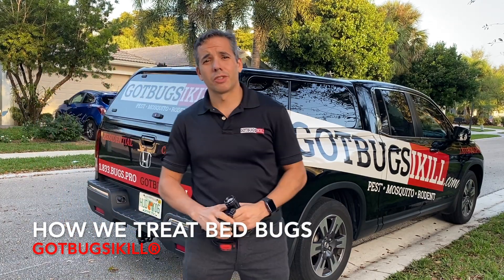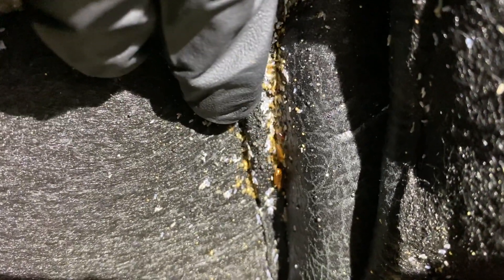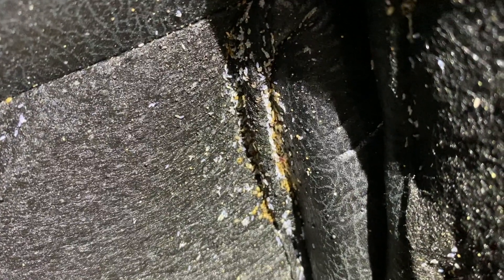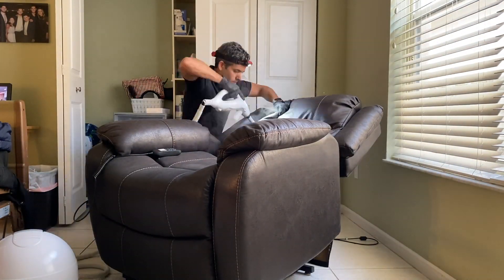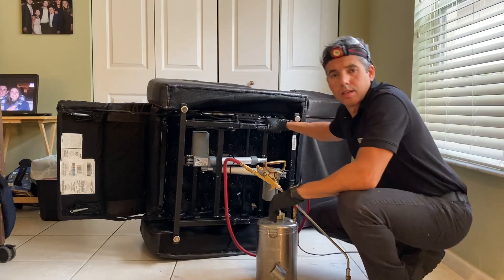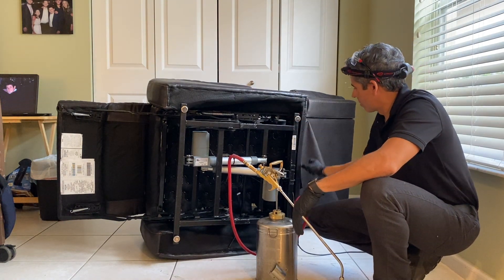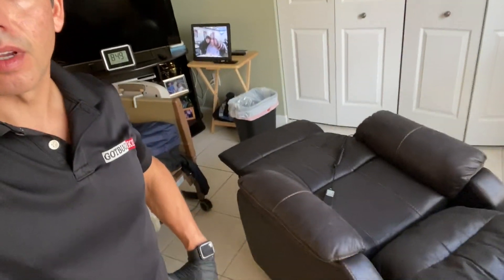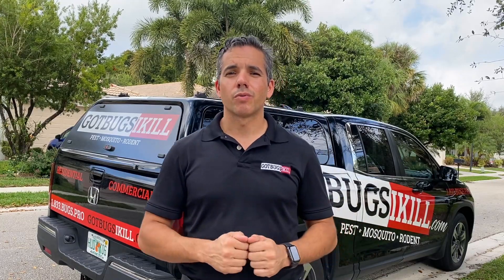How to Get Rid of Bed Bugs | Broward & Palm Beach County | GOTBUGSIKILL®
Learn how GOTBUGSIKILL® eliminates bed bugs. To successfully get rid of bed bugs from your home it is crucial you hire a company that specializes in bed bug eradication. Our multi tool approach removes all bed bugs in one treatment. The process begins by an extensive inspection to identify all areas where bed bugs are hiding. We use a vacuum and a powerful steamer that kills over 95% of the bed bugs. These two steps are important so our customers don't have to see bed bugs crawling for a few days following the initial spray. Once the clean up is finished our technicians perform a thorough liquid treatment to all the areas bed bugs hide and like to travel to find a blood meal. All our bed bug jobs have a 90-day guarantee.